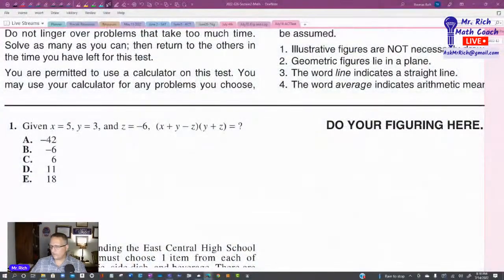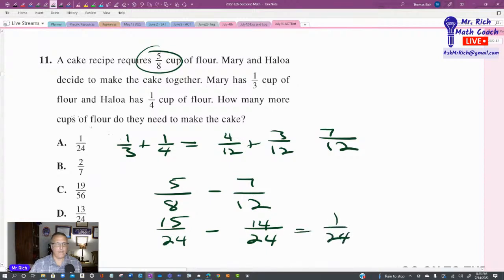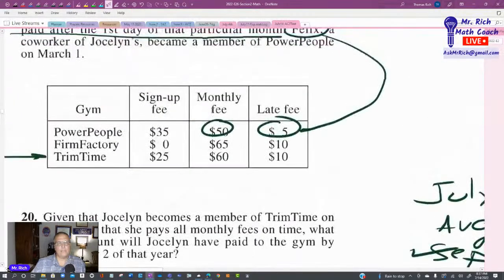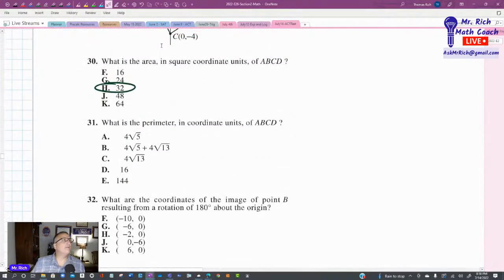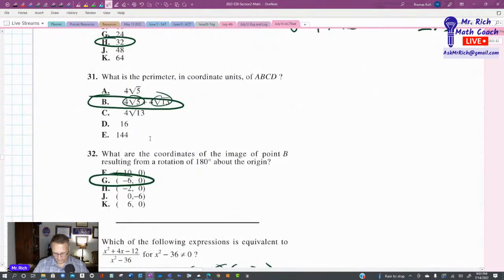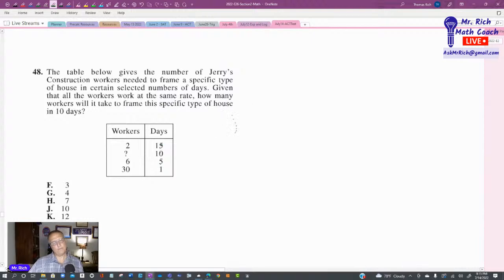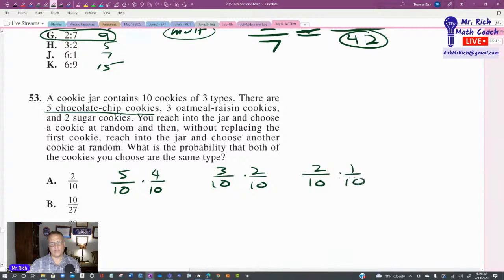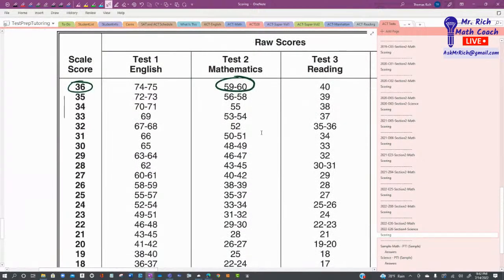A Complete ACT Math Practice Test!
To help you prepare for the next ACT test, Mr. Rich will work through a complete ACT math practice test live. If you attend the live session you can ask questions as we go!